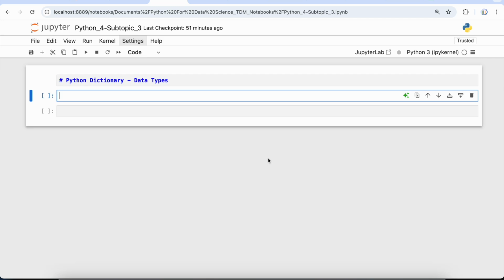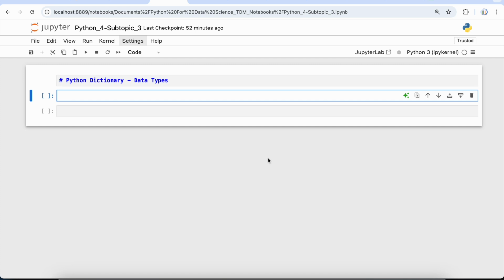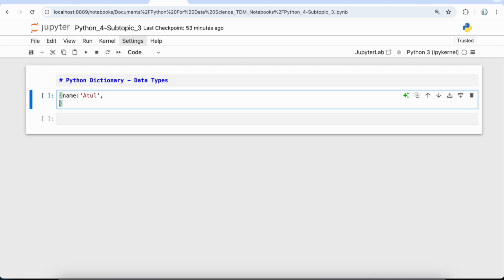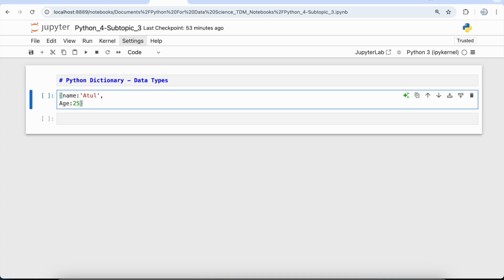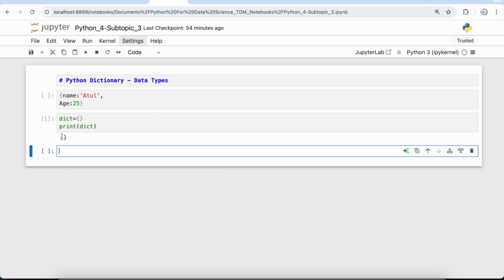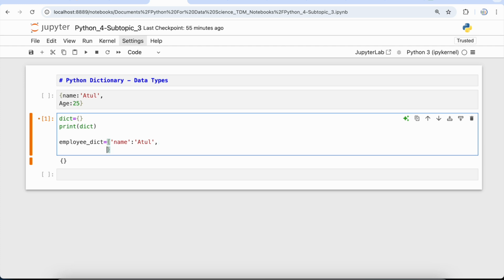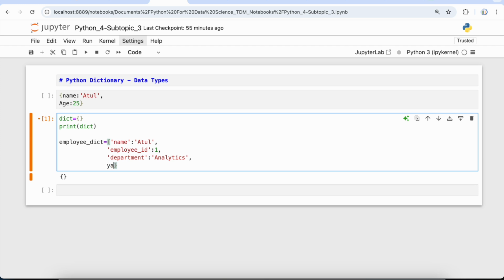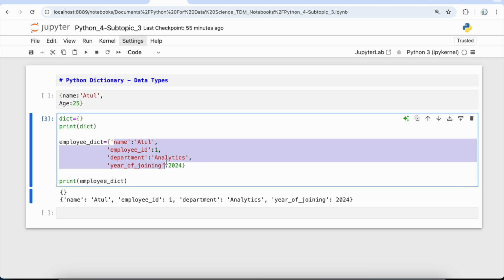Python Dictionary Data Type | Python Dictionary Data Type Explained | What is Dictionary Data Type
Python Dictionary - Data Types | Python Dictionary Data Type Details| Python Dictionary Data Type Explained | What is Dictionary Data Type

A dictionary in Python is a powerful, mutable data structure that stores key-value pairs. The keys must be unique and immutable, allowing for efficient data retrieval. Values can be of any data type, including numbers, strings, or even other dictionaries. For example, `my_dict = {'name': 'Alice', 'age': 30}` demonstrates how a dictionary can store a person’s details. Dictionaries support various operations such as adding, updating, and deleting entries, making them ideal for managing associative arrays and JSON-like data structures. Their inherent flexibility and efficiency make dictionaries indispensable in Python programming.